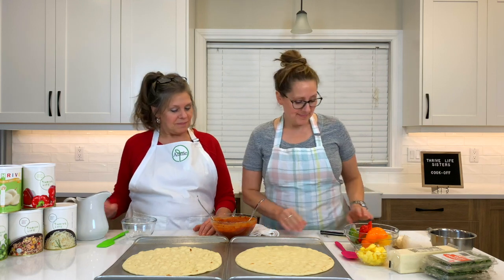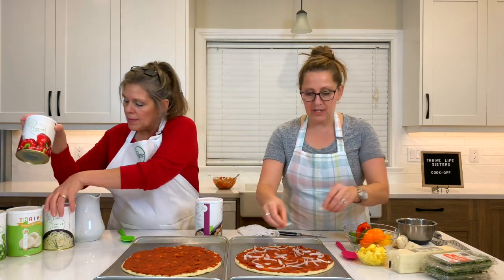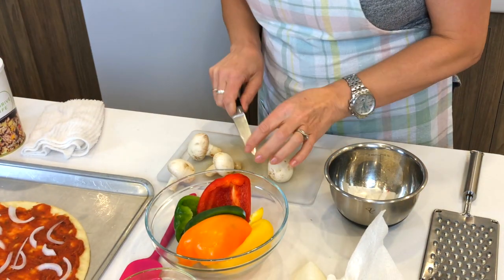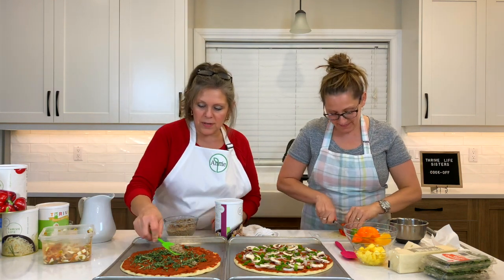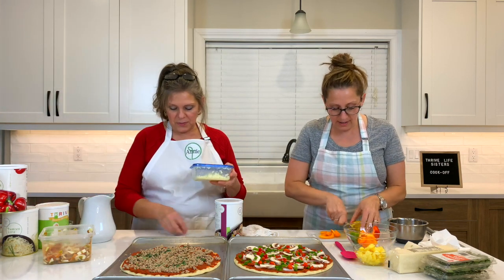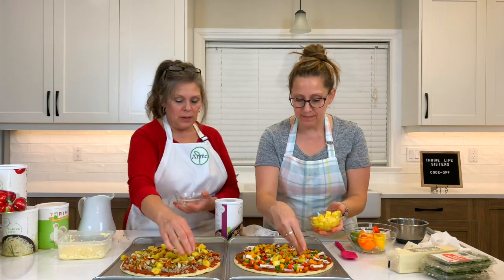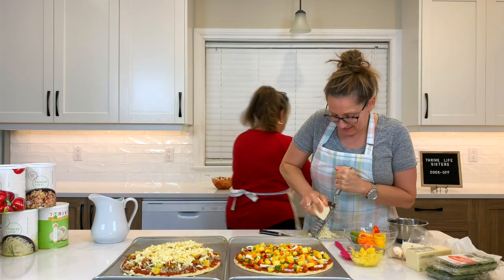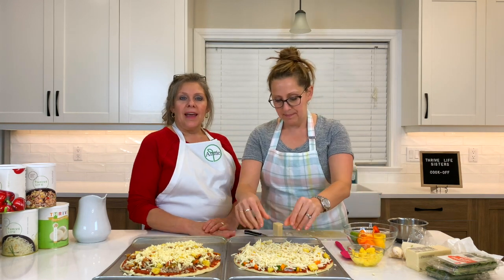Cook Off - Pizzas (Freeze dried VS Fresh) | Thrive Life Sisters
Cook Off - Pizzas (Freeze dried VS Fresh) | Thrive Life Sisters // Pizza  Dinner Challenge // Who can cook these homemade pizzas faster? | freeze dried VS fresh

Episode 3 of our cook-off series, and every month there will be a new episode of a recipe made with both Thrive freeze dried food versus Grocery store fresh food.

Whoever can cook the recipe faster wins and the loser gets punished!

Our purpose as Consultants is to inform, give tips and ideas on how to use the food and what makes it so amazing!

or